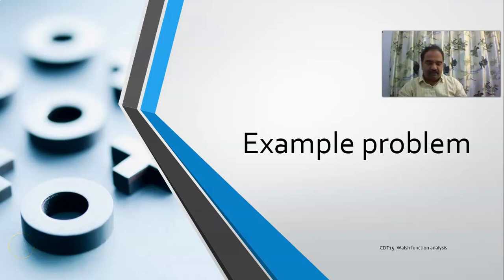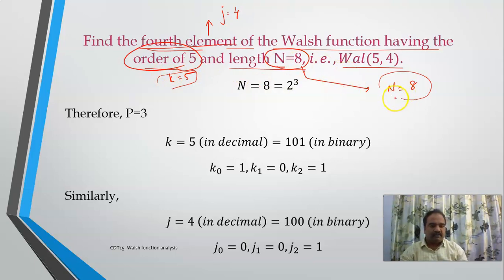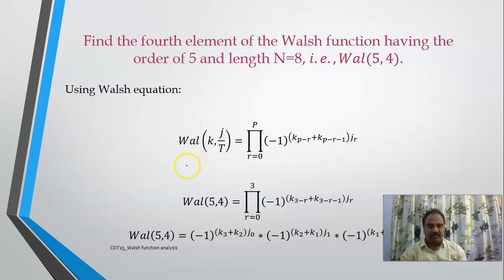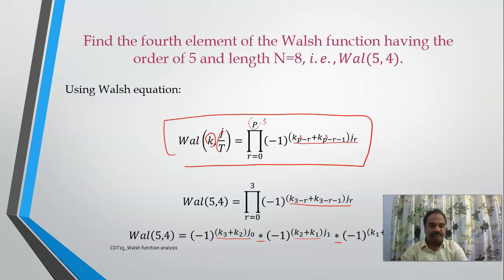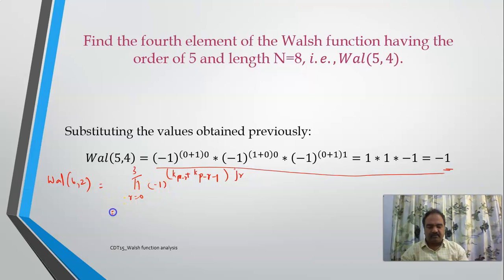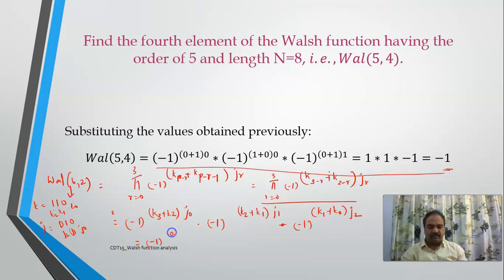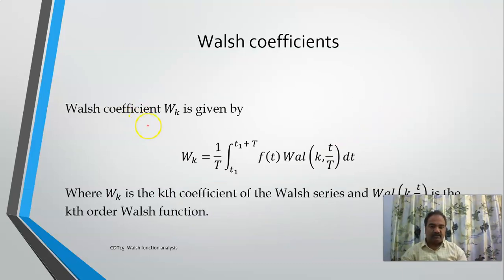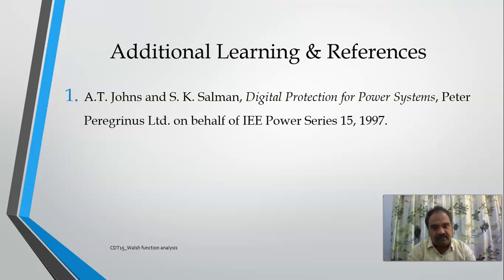CDT15.2_Walsh functions and solved example